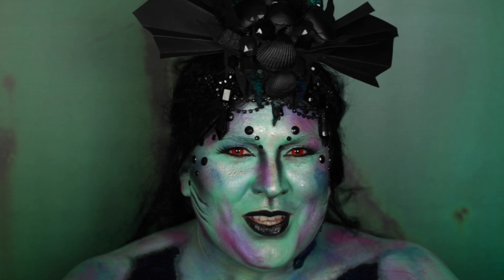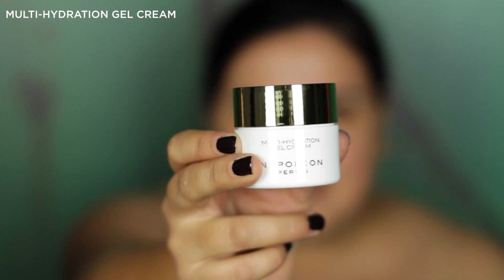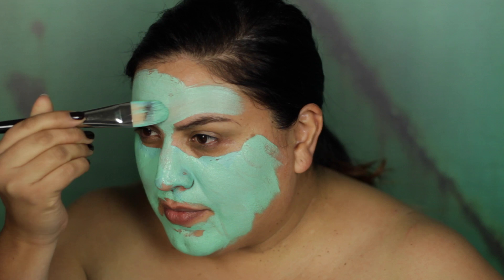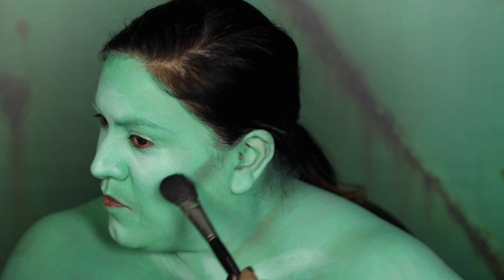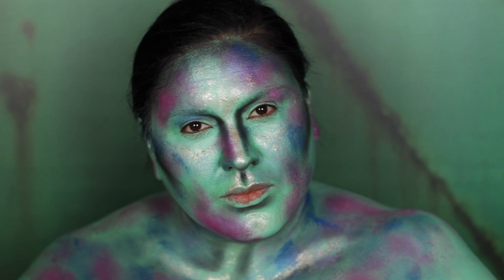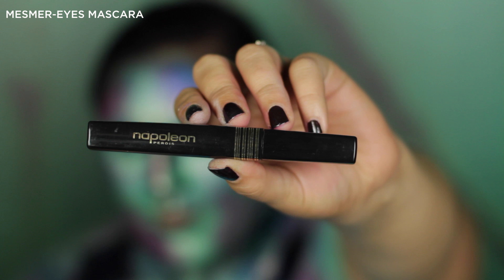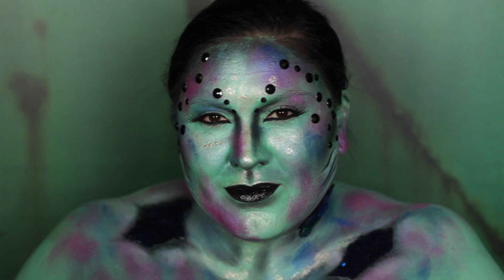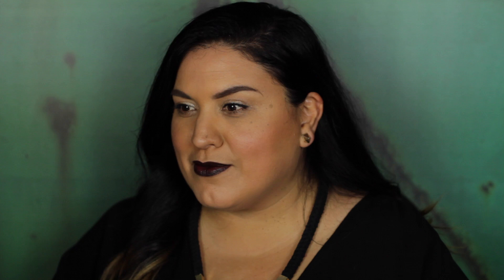Napoleon Perdis Halloween Tutorial: The Dark Siren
This Halloween Napoleon Perdis takes on Ancient Greek Mythology, in particular Monsters and Nymphs – and it’s hot!

Watch on to see Global Makeup Artist, Tracey transform into a seductive, Dark Siren - just one of the twelve characters featured in this year’s Napoleon Perdis Halloween series.

Mermaid-like creatures, The Sirens lured men with their enchanting voices before leading them to their death.